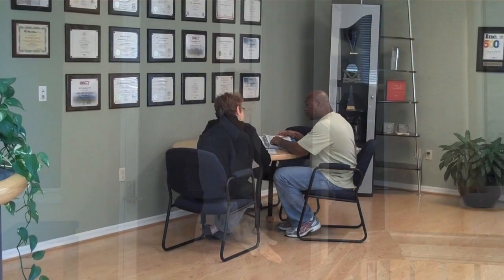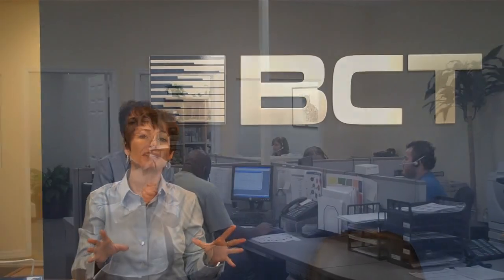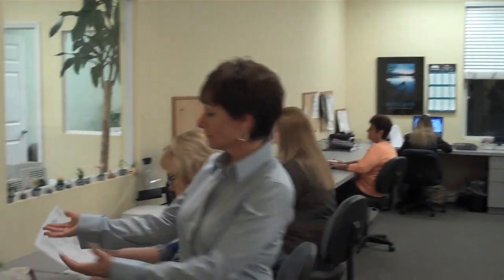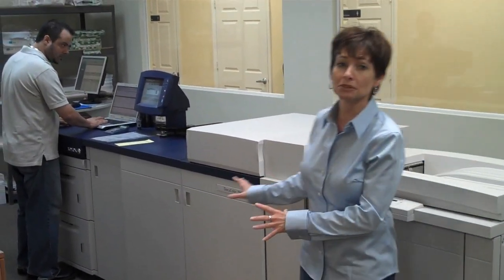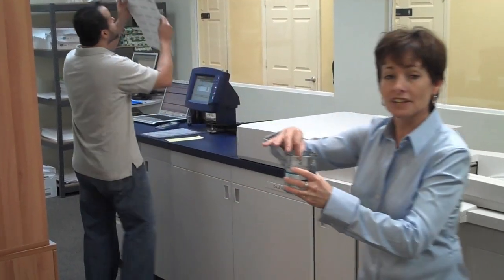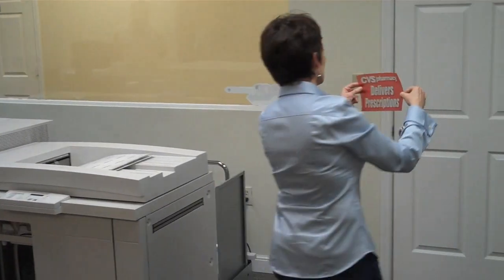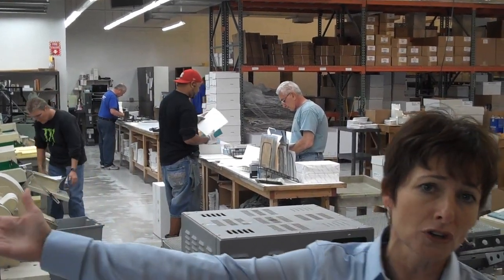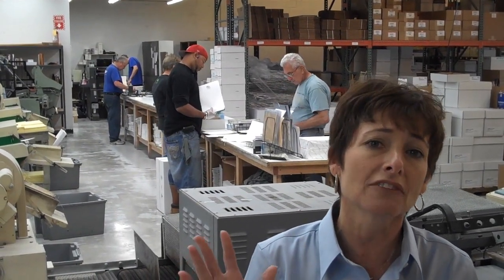Welcome Tour of BCT South Florida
Welcome to a tour of our 15,000 square foot facility in Pompano Beach.  In this video we'll cover some of our product line and turnaround time,  We are Leading Commercial Wholesale to the Trade Printer in South Florida.  We would love to give you a tour, stop by anytime.